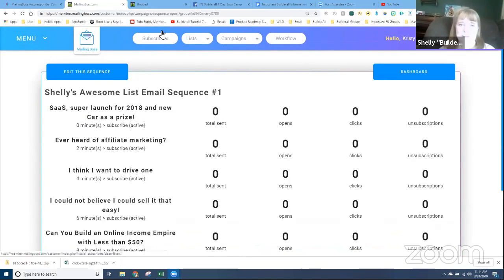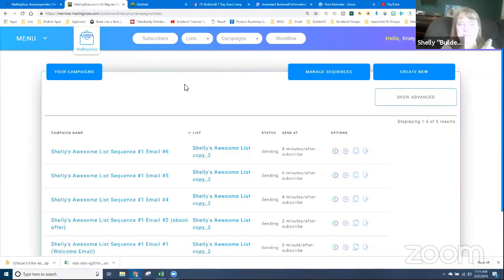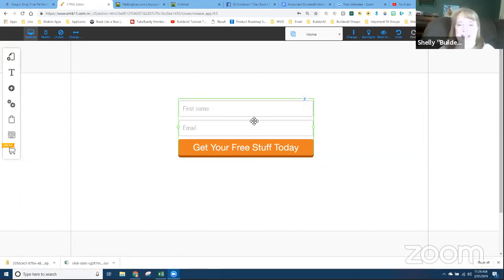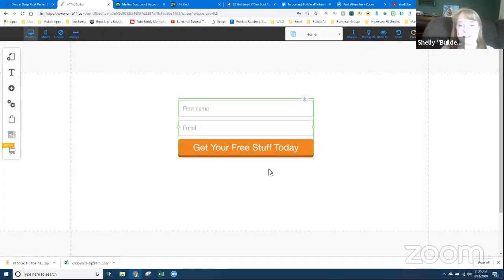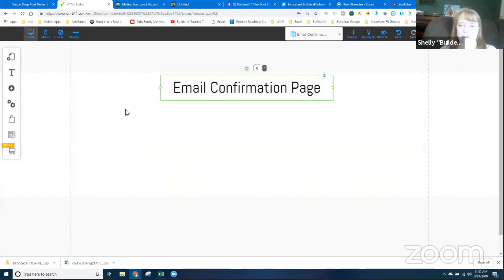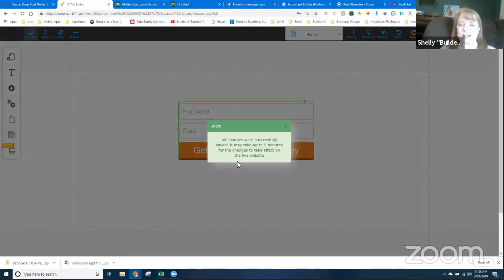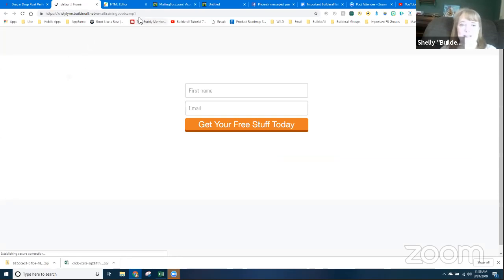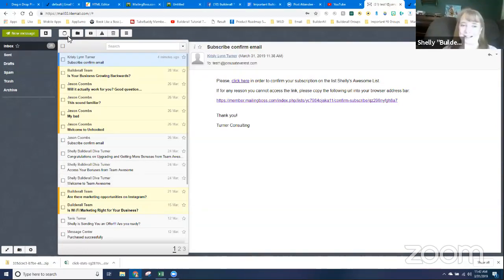Mailing Boss: Make Your Email List Work for You Day 5